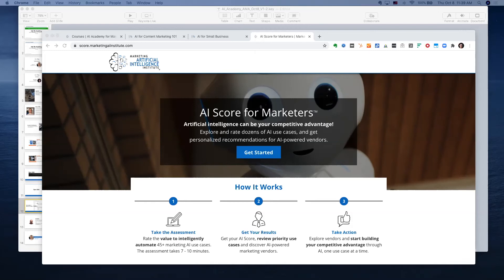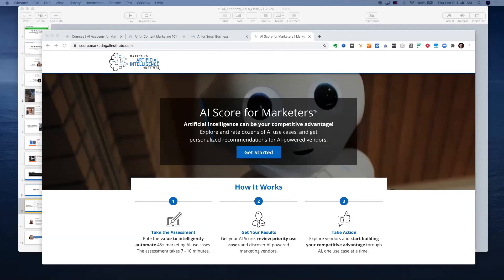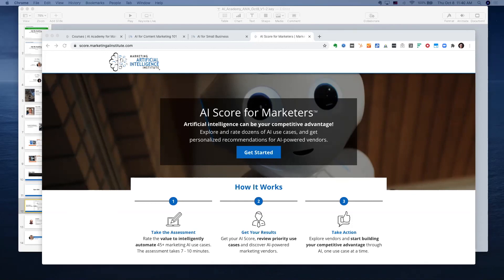AI Academy for Marketers: Ask Me Anything with Mike Kaput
As part of the AI Academy for Marketers membership, we offer monthly Ask Me Anything (AMA) sessions with leading industry experts.

This video includes a quick snippet from the members-only session with Mike Kaput, Director, Marketing AI Institute.

to learn more about the program!